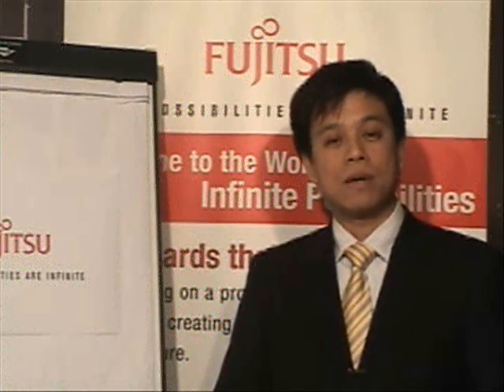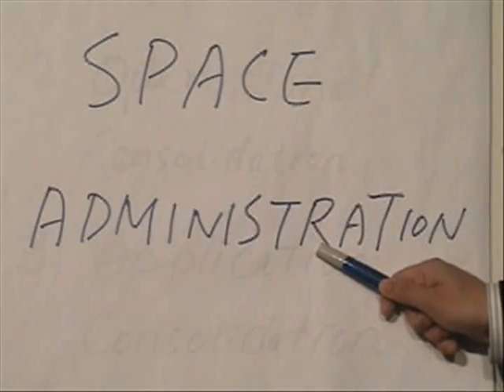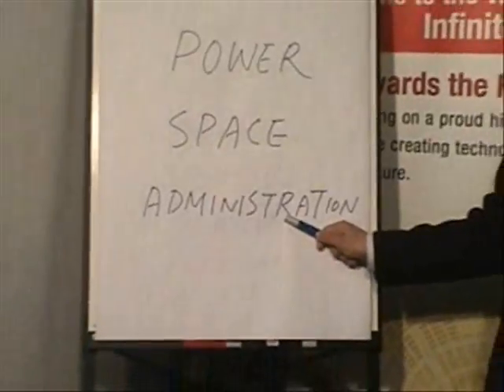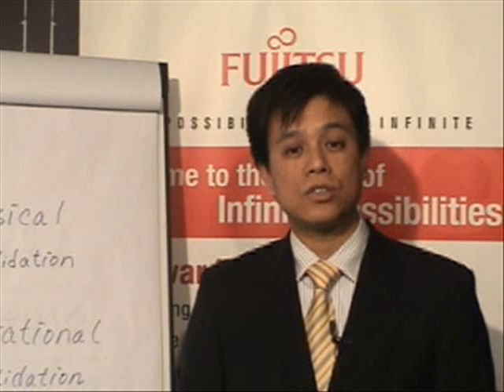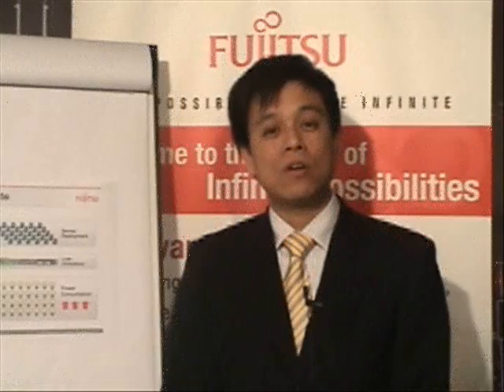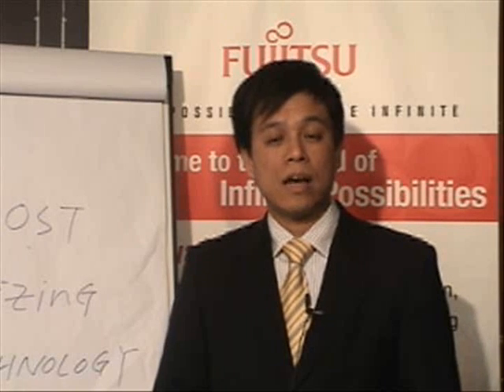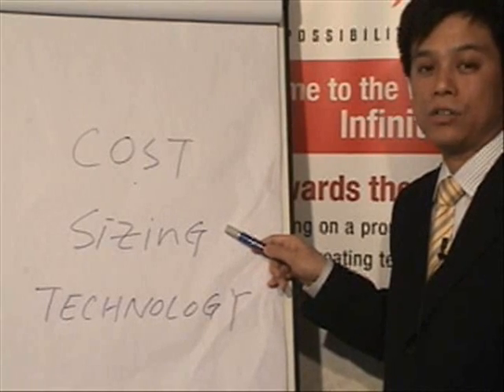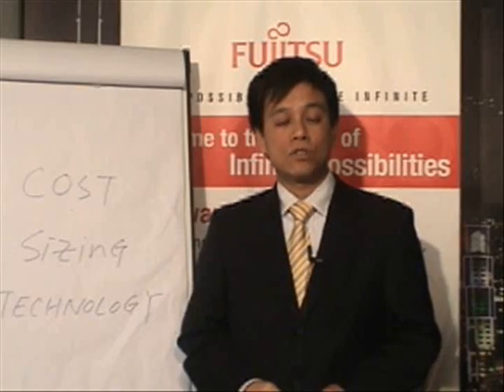Practical server virtualization/consolidation fundamentals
Consolidation remains the bussword of many businesses as companies struggle with pressures to keep cost, continue marketing expansion, and conform to demands for more social responsibility. Wai Yung Tsoi, solutions manager for Fujitsu Hong Kong, discusses how to go about performing a server consolidation exercise using virtualization as the enabling technology.